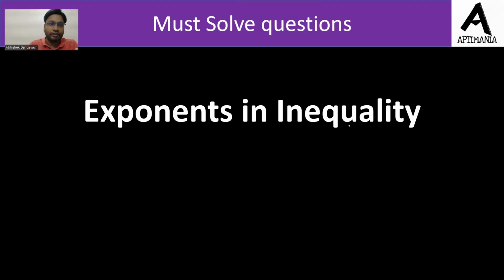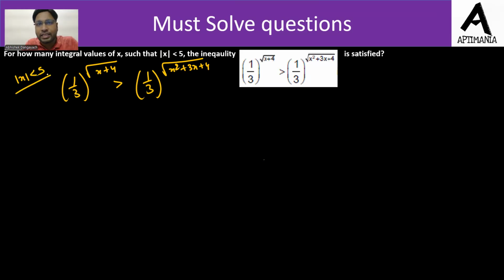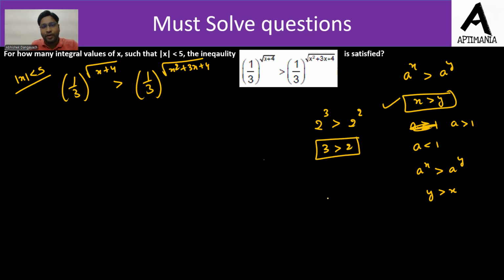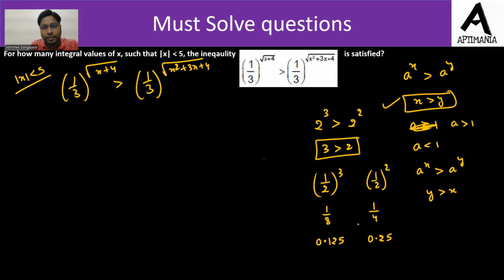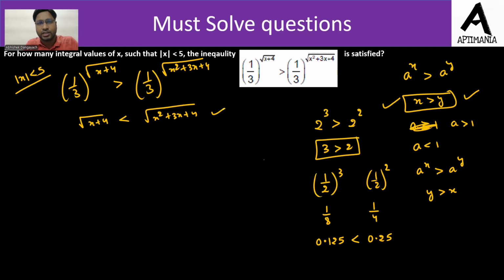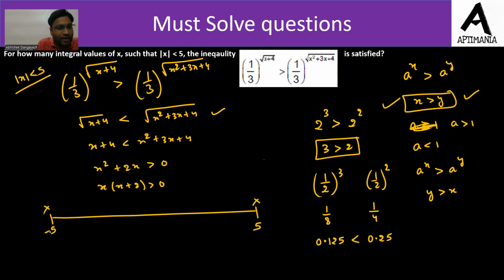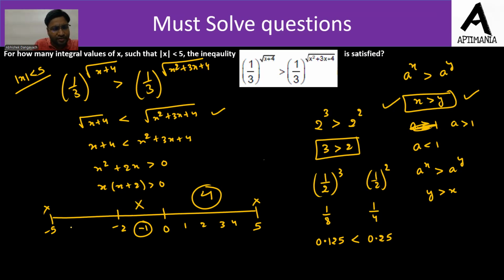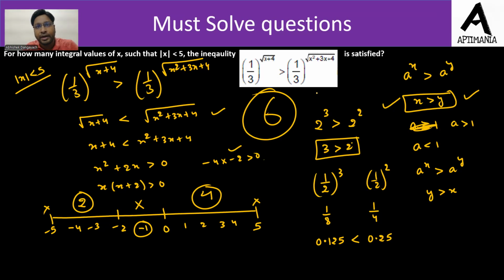MSQ 63 Exponents and Inequality